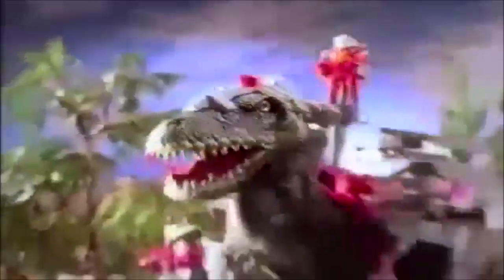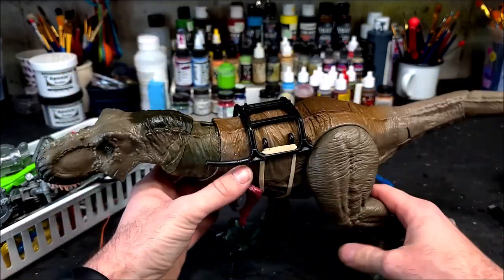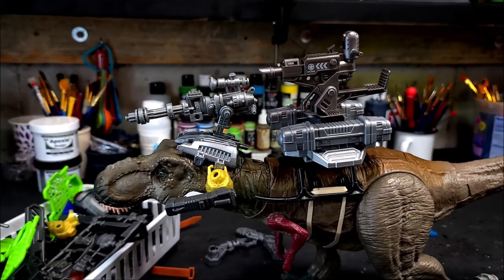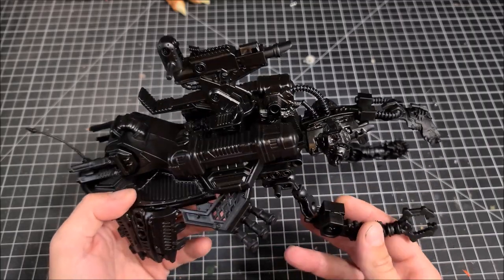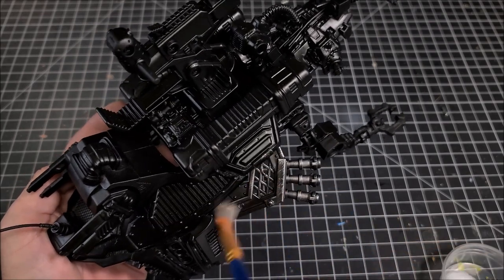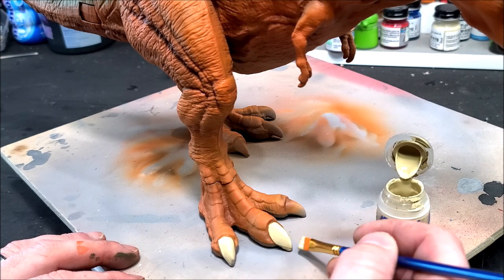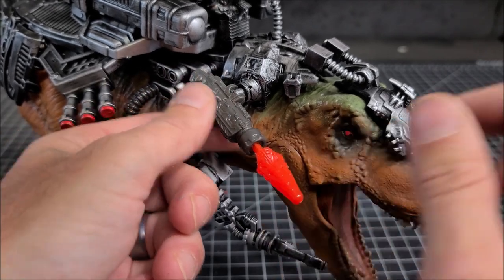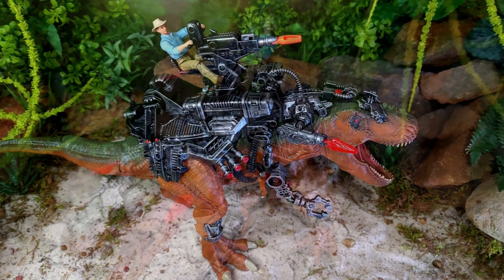Custom Dino Riders T-rex